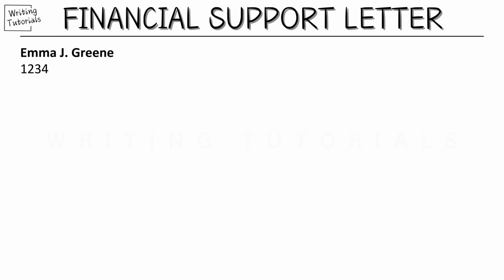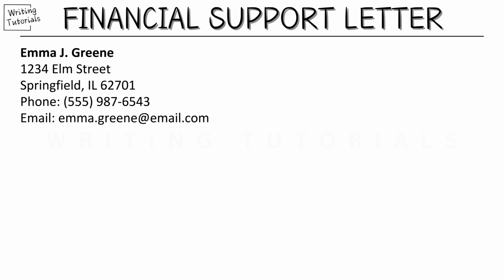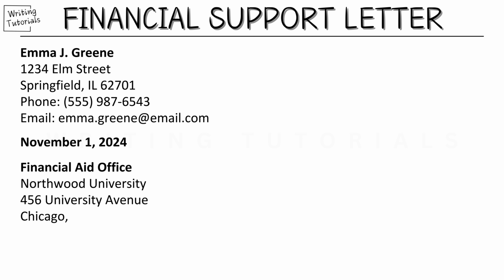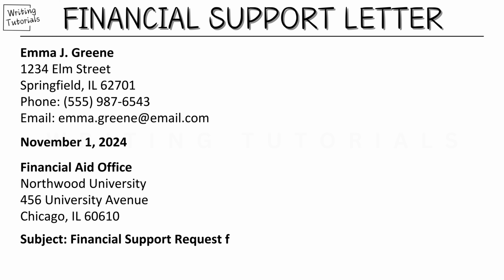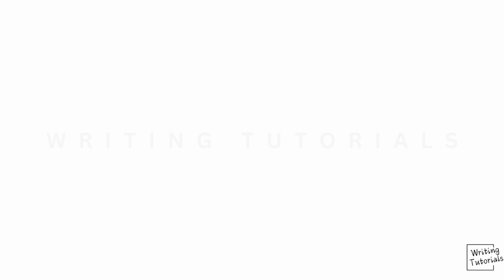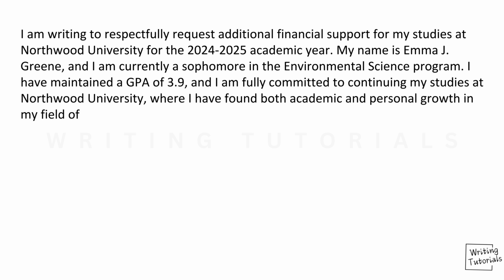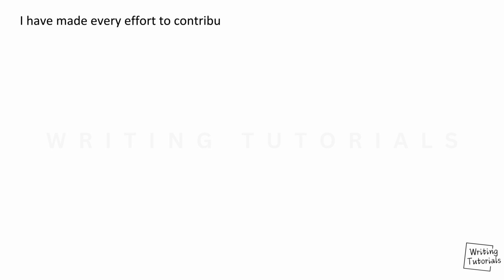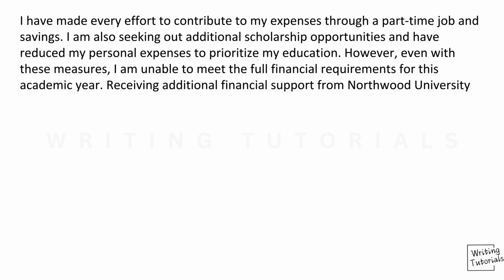How To Write Financial Support Letter with Sample and Explanation | Writing Tutorials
In this video, learn how to write a financial support letter. We’ll walk you through the steps to craft a clear and persuasive letter that includes details about the support needed and the reasons behind the request. By the end, you’ll be able to write a well-structured financial support letter that effectively communicates your need or commitment.

Questions and Answers:

1. What is a financial support letter?
A financial support letter is a formal letter that requests or offers financial assistance, often required for scholarships, visa applications, or specific financial needs.

2. How to write a financial support letter step-by-step?
   - Step 1: Start with a formal greeting and introduction, identifying yourself and the purpose of the letter.
   - Step 2: State the specific financial support needed or offered, including the amount and duration if applicable.
   - Step 3: Explain the reasons for the request or offer, detailing the circumstances or purpose of the funds.
   - Step 4: Include any relevant documents or evidence to support your need or capability to provide assistance.

3. Why is a financial support letter important?
A financial support letter clarifies the financial commitment, builds trust, and establishes formal documentation that can be required by institutions or authorities.